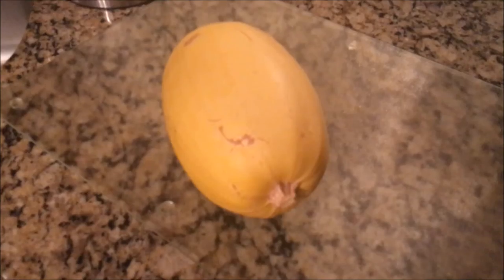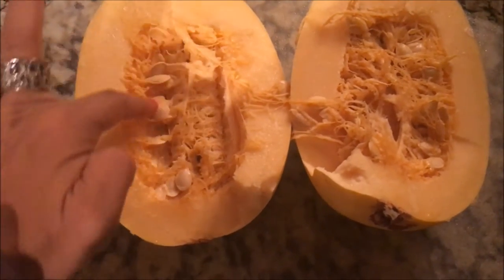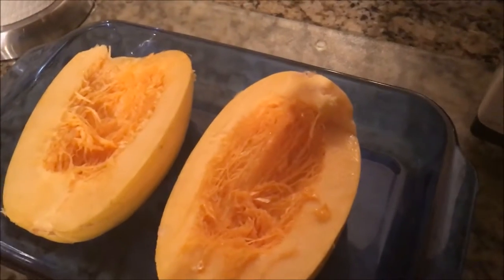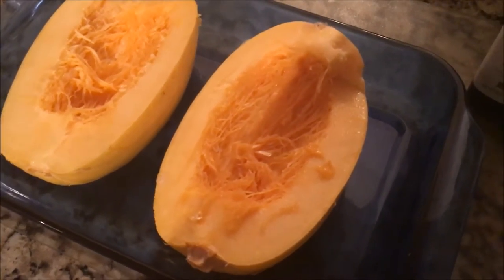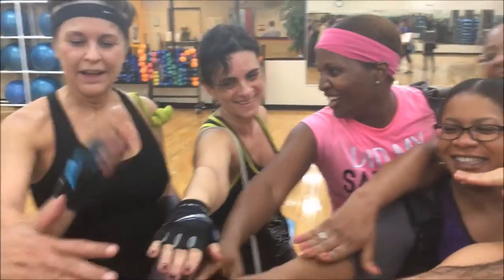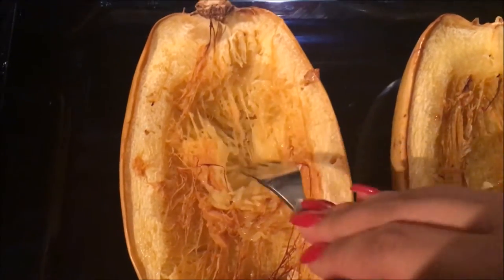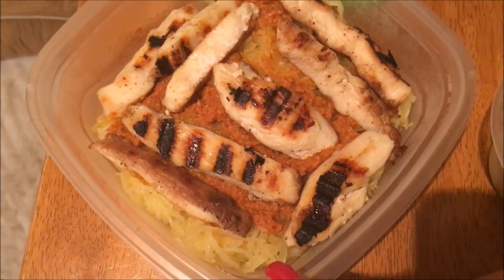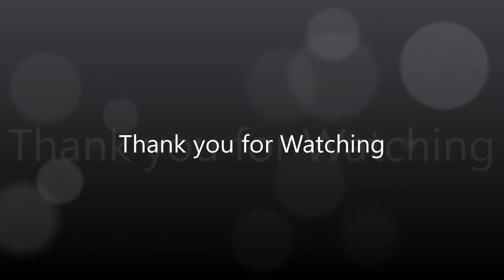Vlogmas: Day 15! Strong by Zumba & Spaghetti Squash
I am challenging myself to doing a daily Vlog until Christmas on my fitness journey on my workouts, food, my meal preps and tips to keeping fit until the holidays!!

Feel free to learn the steps and share the choreo.